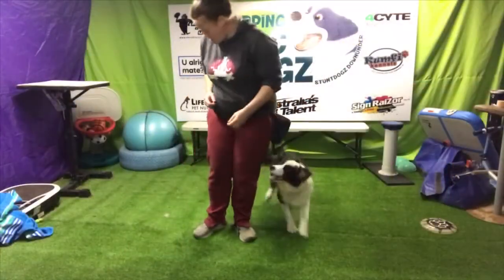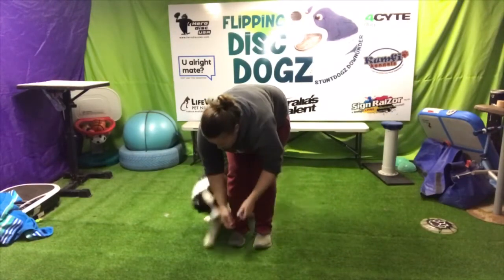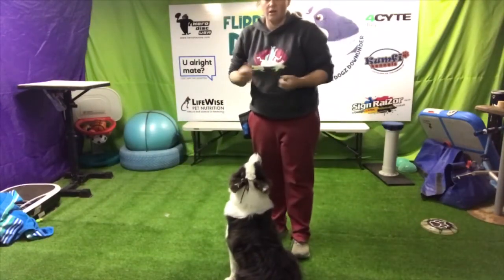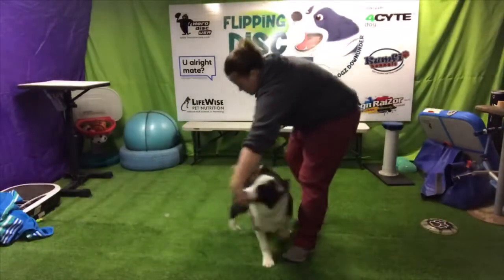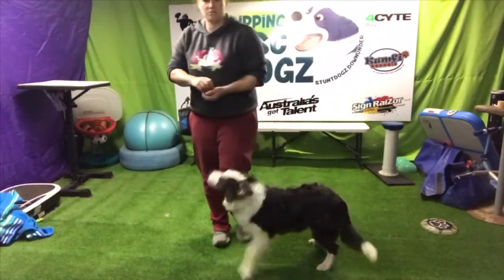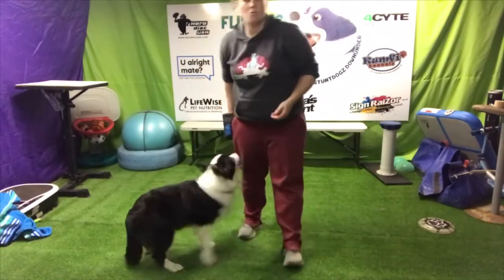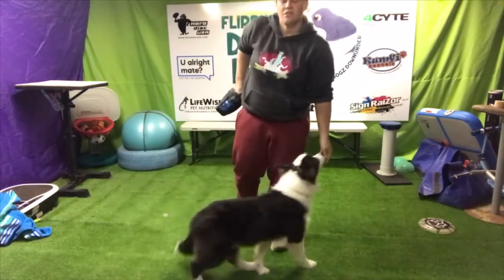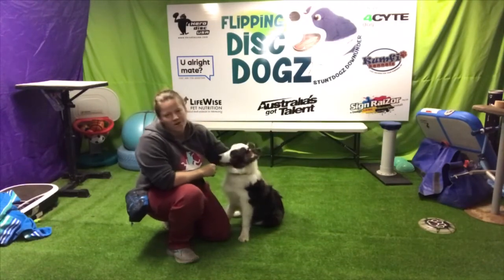Set up Moves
Set up moves are used quite often in freestyle work, we use them everyday when we play disc
Here’s a tutorial on those moves featuring Phoenix our new pup